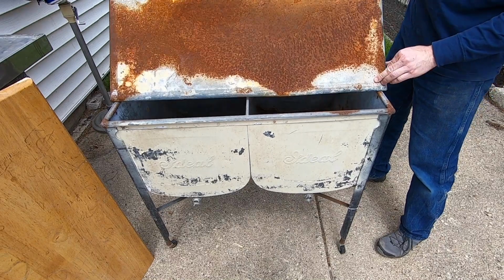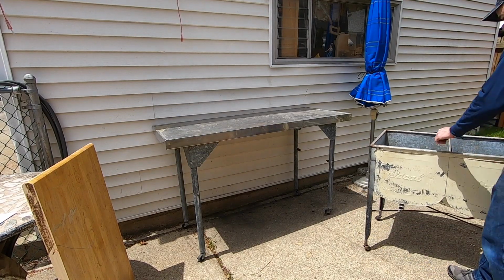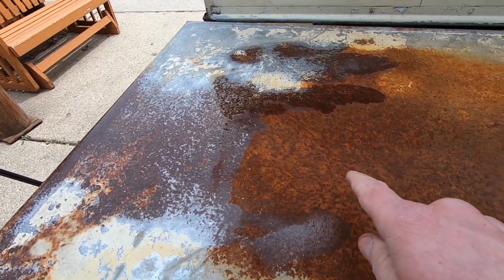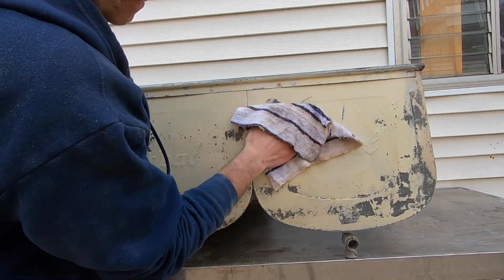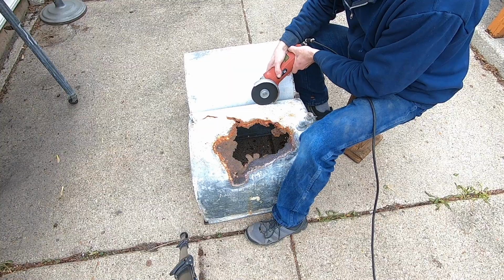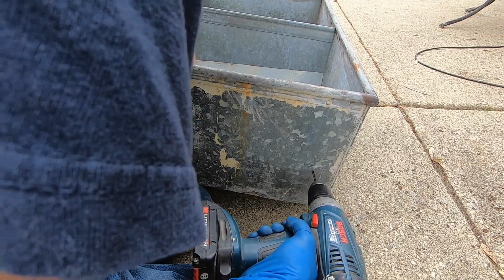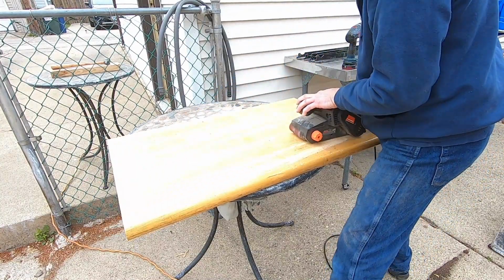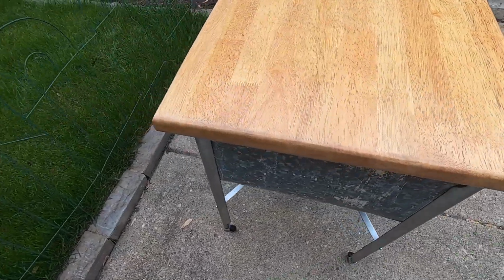Upcycled Washing Tub Table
I found an old rusty washing tub and an old beat up kitchen table wood top and created a beautiful classic table with storage. Watch the process unfold before your eyes.